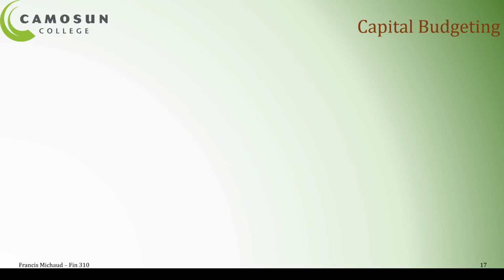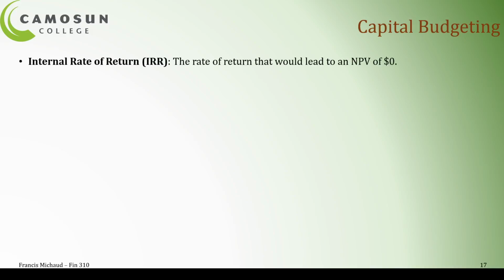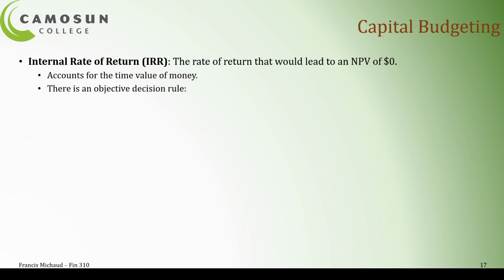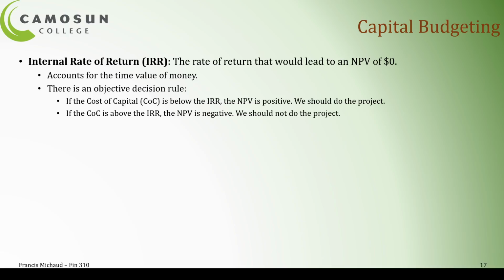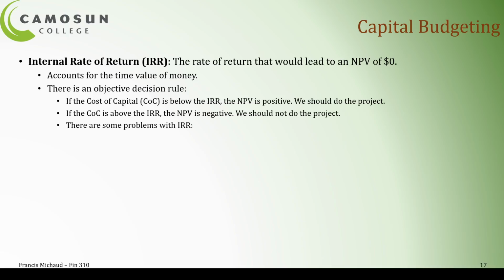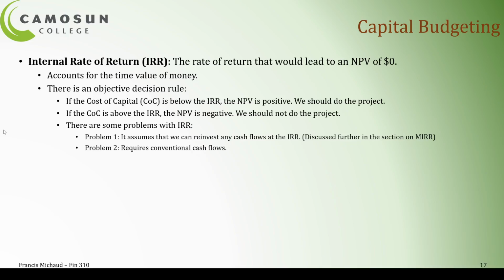Fin 310 Chapter 12 IRR